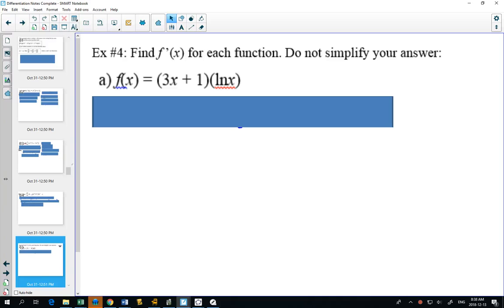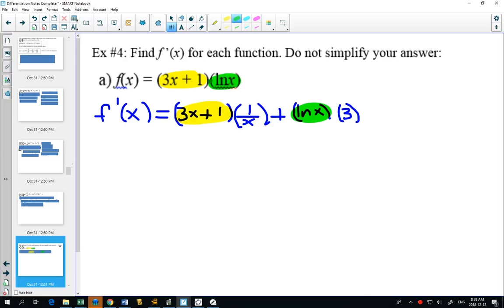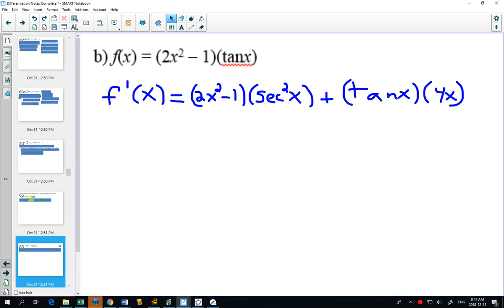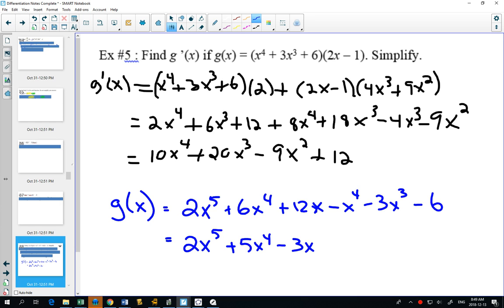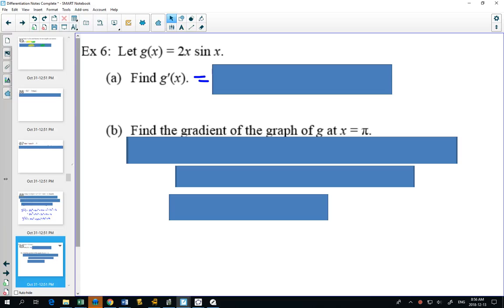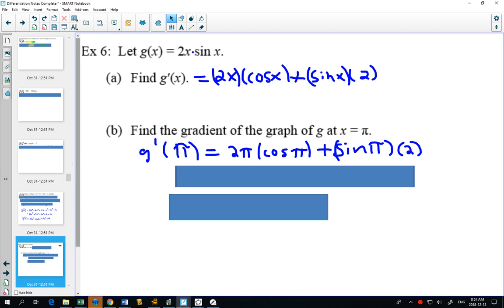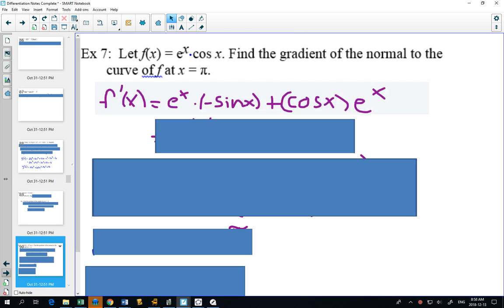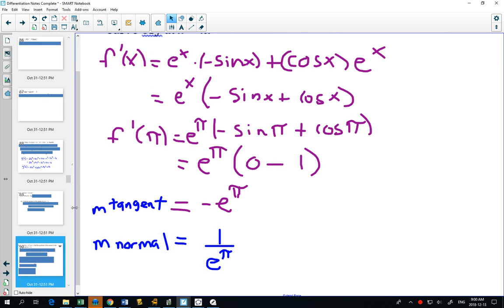42IB More Product Rule Questions